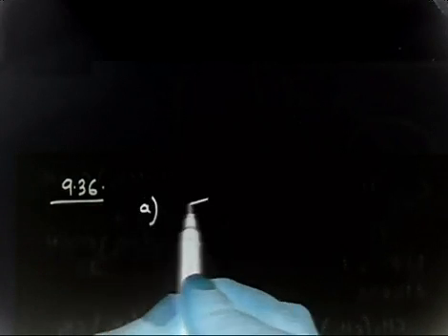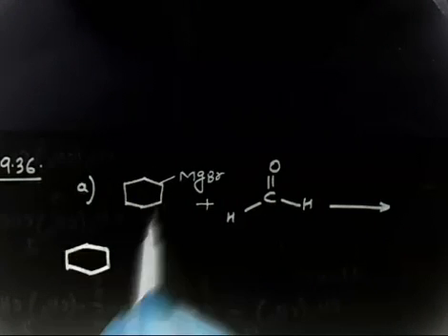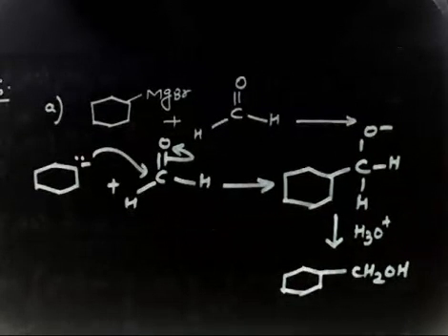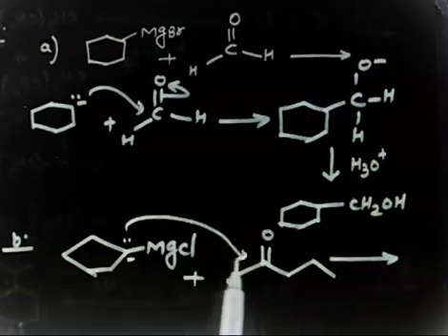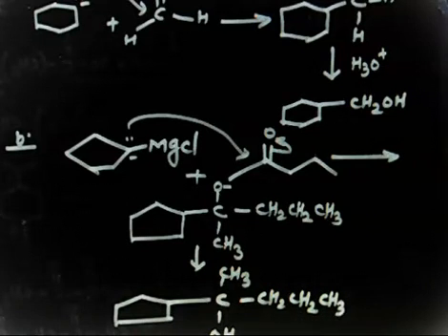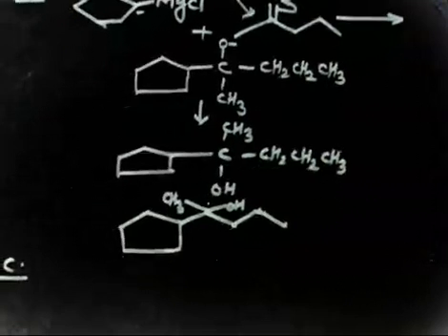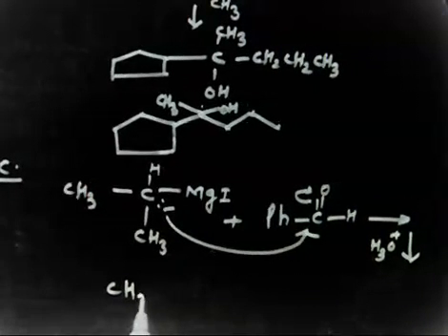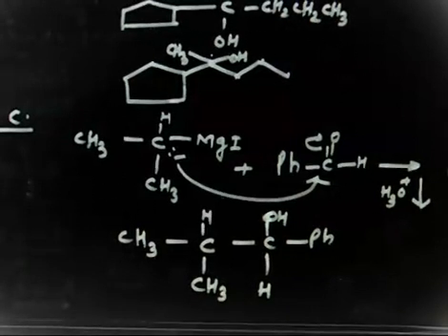Organic Chemistry I Grignard reagent Preparing alchohol I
Grignard reagent can be used to prepare primary secondary and tertiary alcohol.